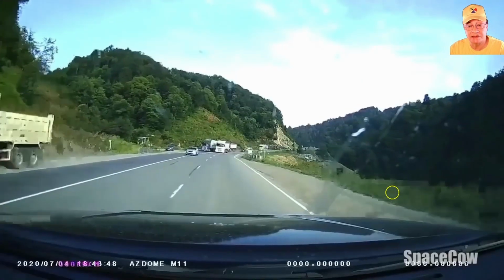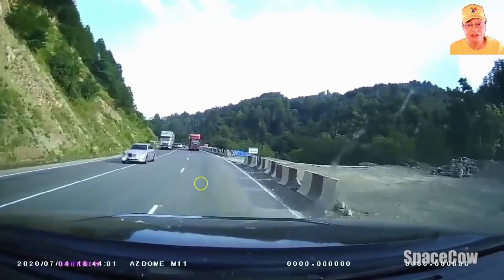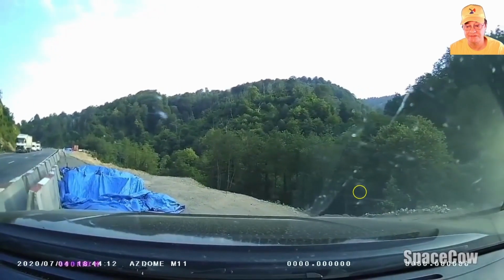Don’t Overtake Here: Avoid Dangerous Head‑On Collisions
🟢Advanced Driving ▶ Dangers ▶ Road ▶ Oncoming ▶ Wrong Lane ▶ Overtaking

Explore real driving clips showing perilous overtakes and pick up safety tactics—road markings, blind‐rise awareness, proper following distance—to stay secure.

⏱Timestamps:
0:00 Title
0:10 Commentary
23:54 Montage
29:56 End Screen